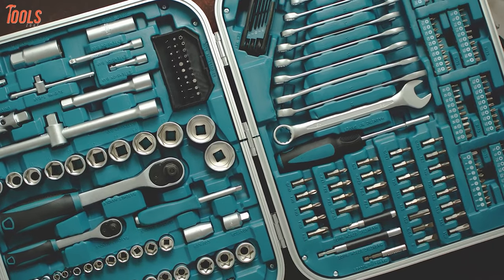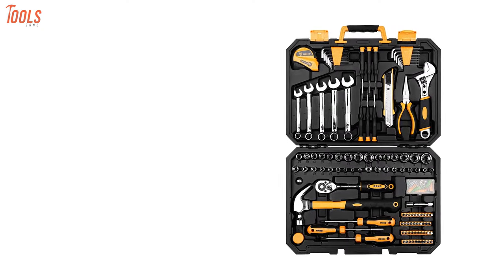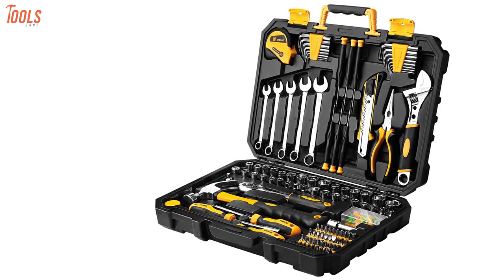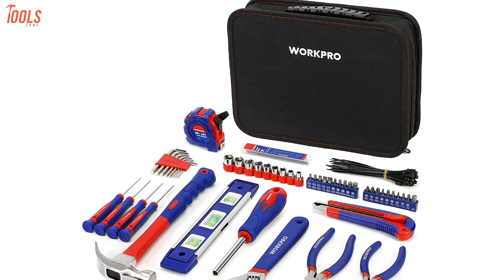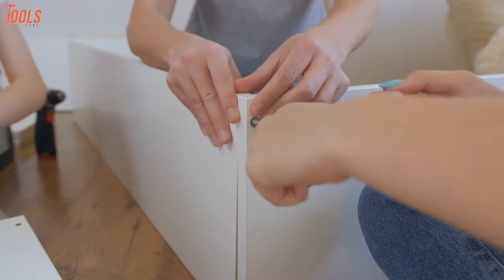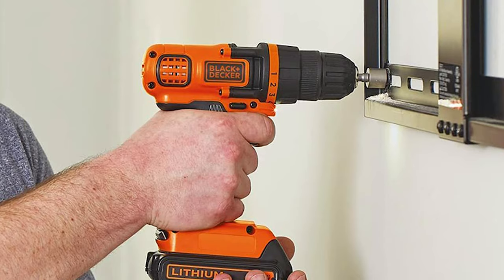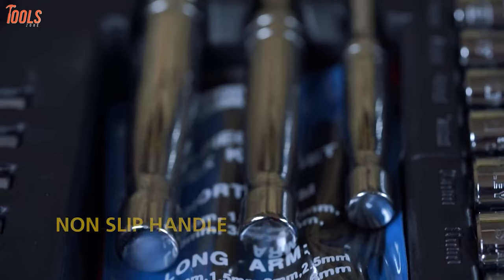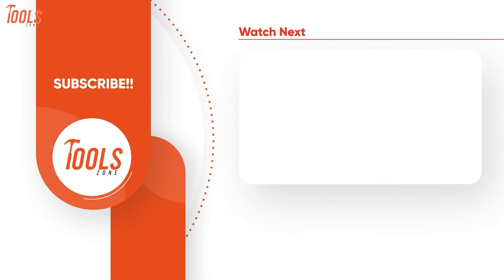5 Best Tool Set Box for Home | Hand Tools Set for Homeowners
The best toolbox kit improves your mechanical skills and brings efficiency to your DIY tasks at home. Toolbox kit is an instant solution for those who are doing remodeling or simple construction tasks at home. With the best toolbox kit in your hand, jobs will be more precise and problems will sort out in seconds. So here is the video on the 5 Best Toolbox Kit for home just for you.

00:00 - Introduction

00:51 - 5. DEKOPRO 158 Piece Tool Set

02:06 - 4. WORKPRO 100-Piece Home Tool Kit

03:20 - 3. CARTMAN Orange 39-Piece Tool Set

04:34 - 2. BLACK+DECKER Drill & Home Tool Kit

05:33 - 1. Stanley 65 Piece Home Tool Kit